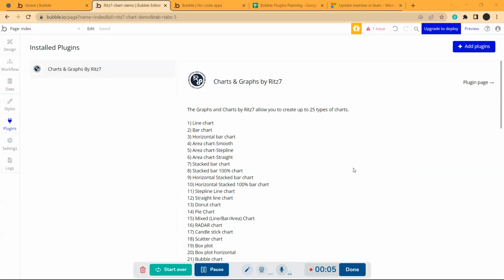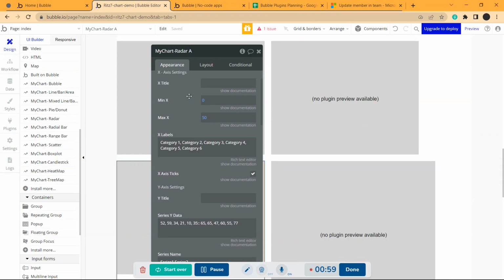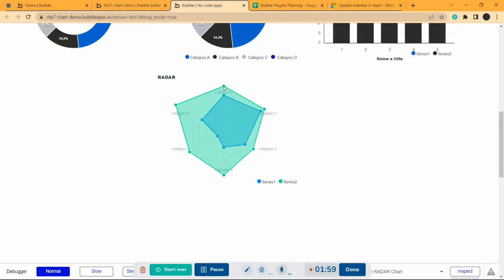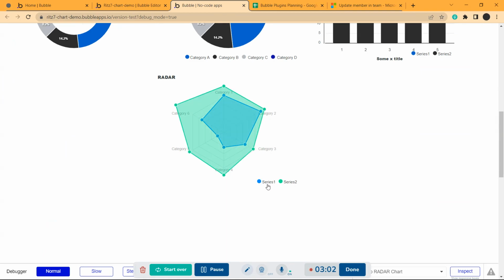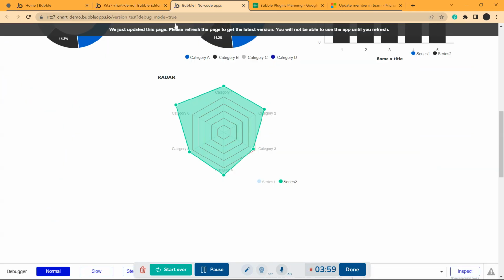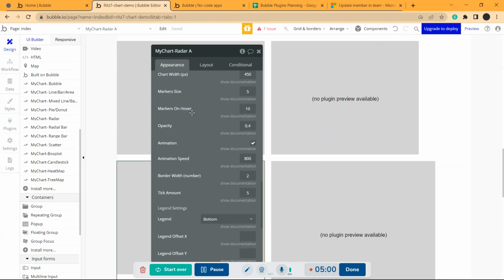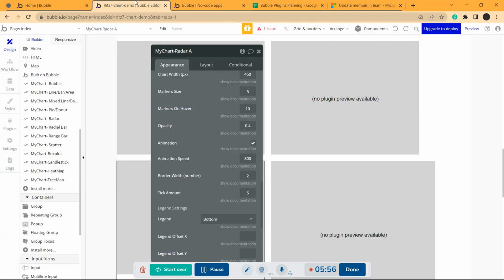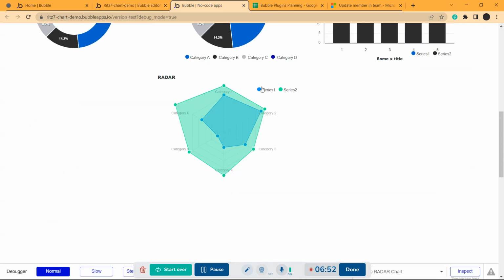Create a Radar Chart using Charts and Graphs